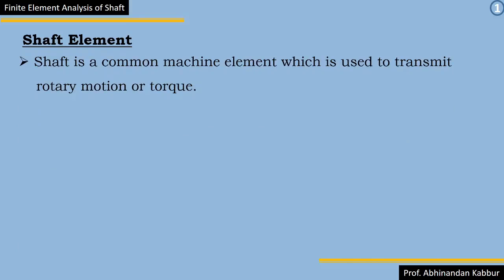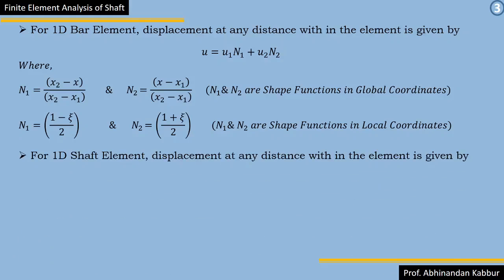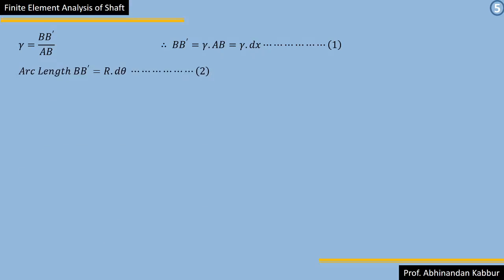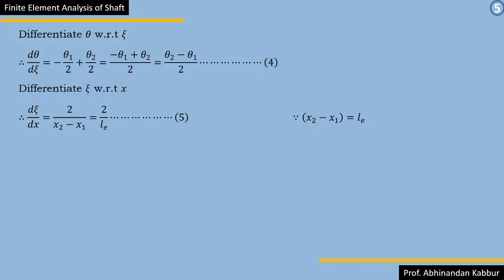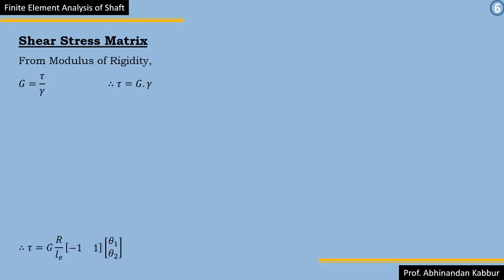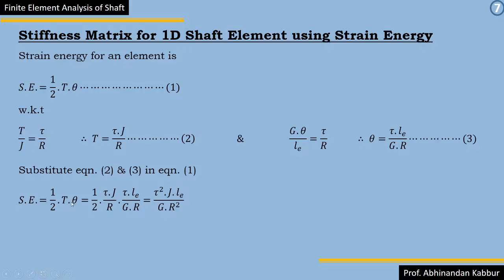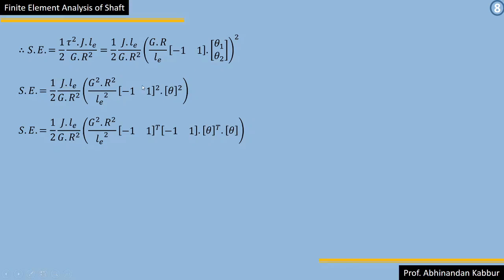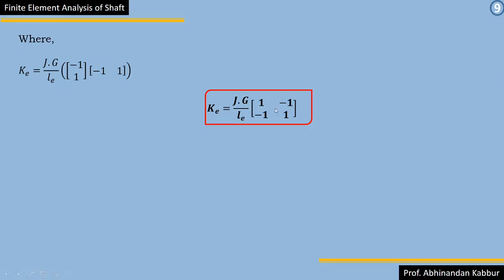Finite Element Analysis of Shaft I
Introduction, Shape Function, Derivation of Strain and Stress Matrix & Stiffness Matrix